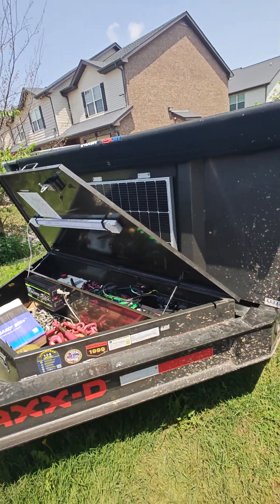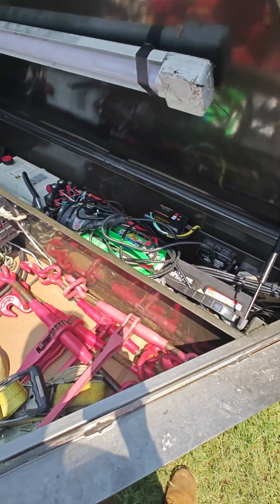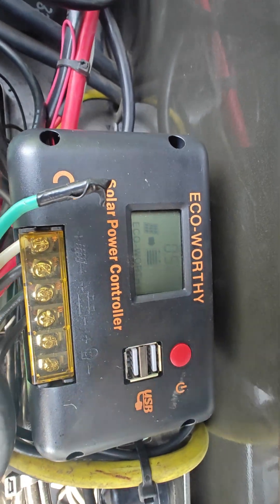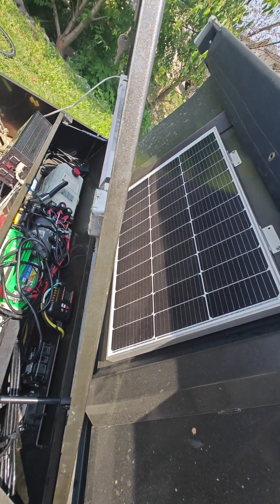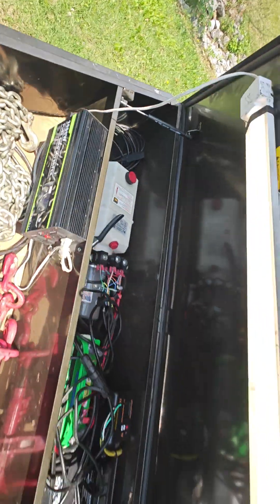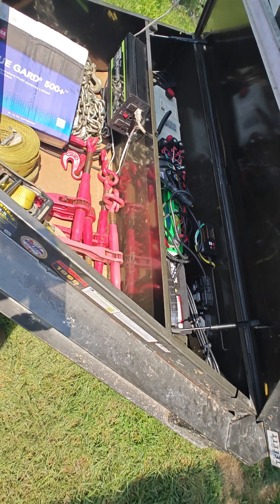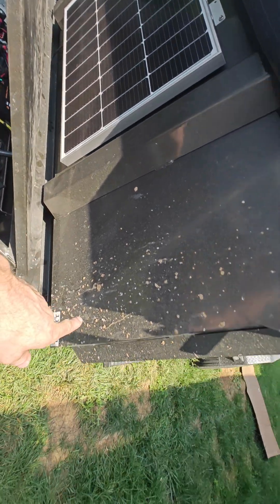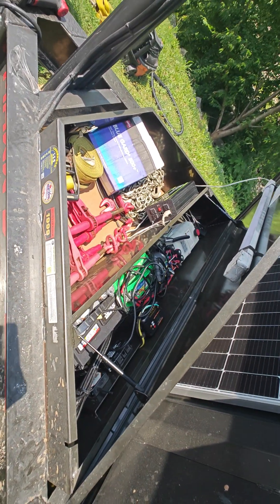No more dump trailer struggles! Solar powered battery charger installed ☀️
I added a solar panel charging kit to my dump trailer after having the battery die on me multiple times. I also added a power inverter so I would have 120v power on jobsites.

Below are amazon links for the products that I used for the installation.

Eco Worthy 100 Watt Solar Panel Kit (make sure you order cables that are long enough)